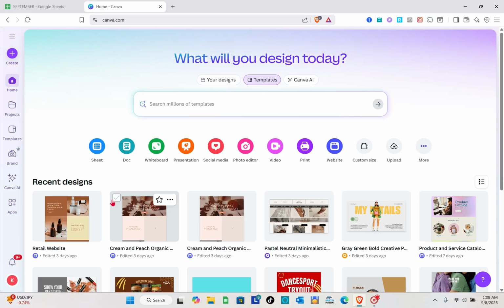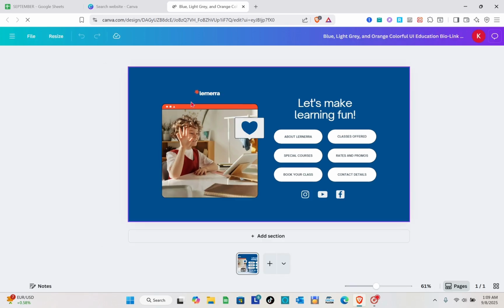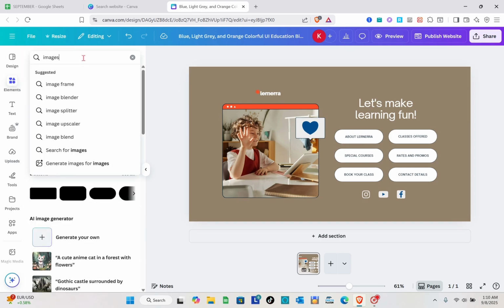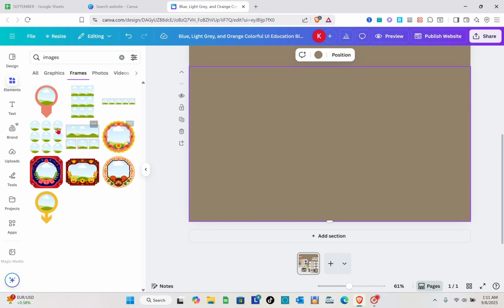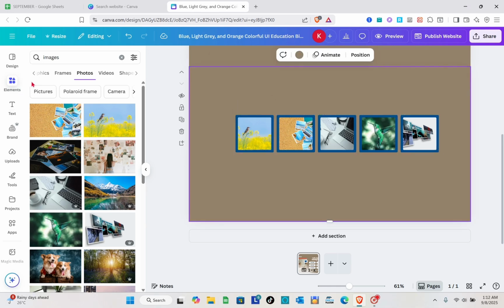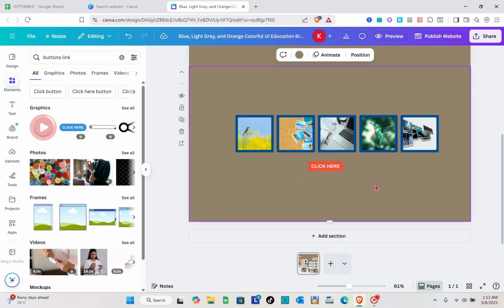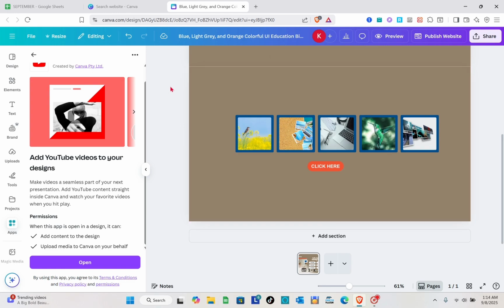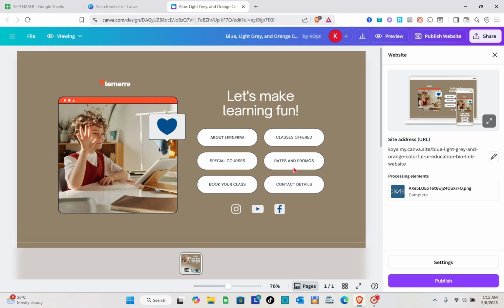How To Create Canva Website Template (Full Guide)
Learn how to create a website with this Canva tutorial! This video will guide you through the process of website design and how to use Canva for beginners. Start creating your own website with its design templates today!